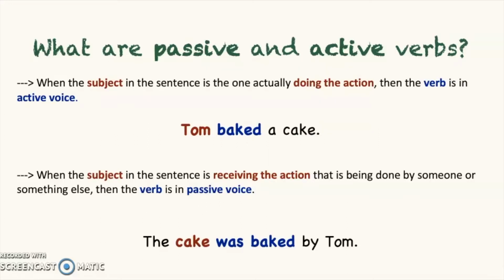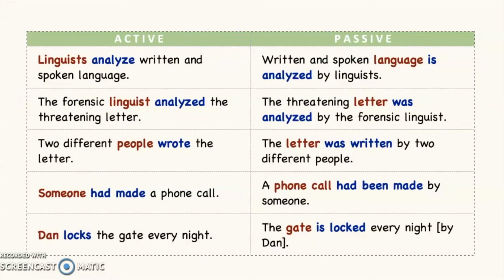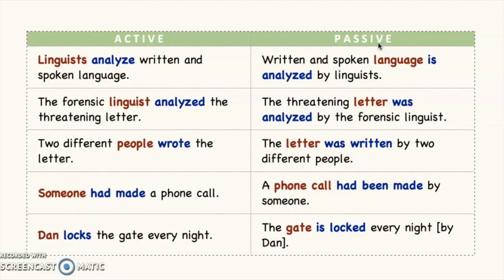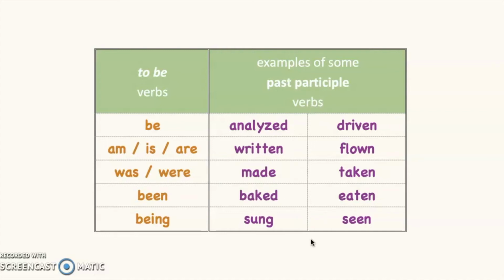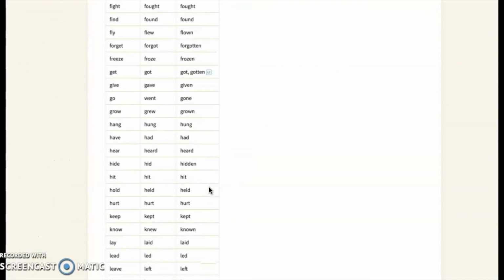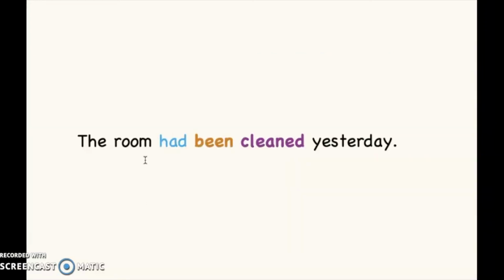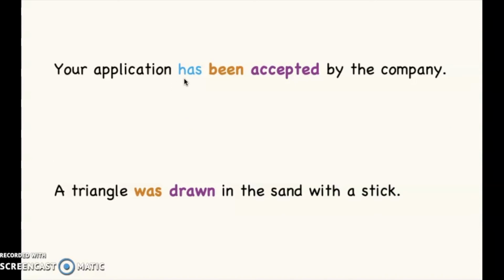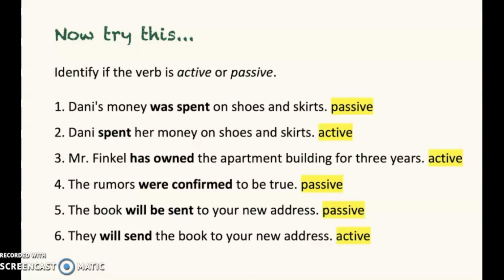Passive Verbs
Identifying passive and active verbs within sentences